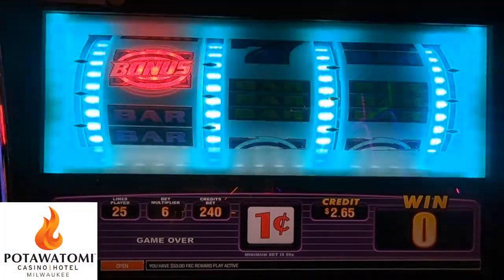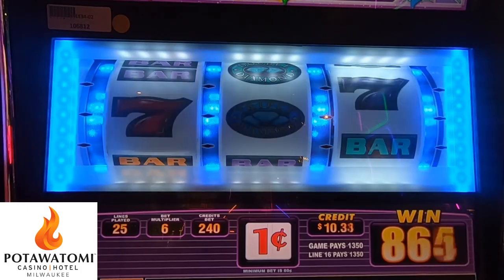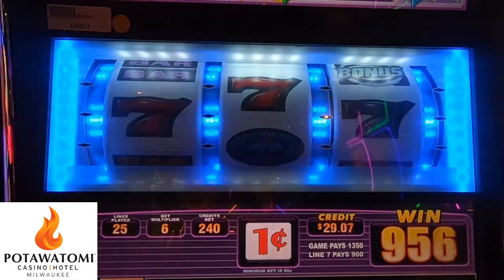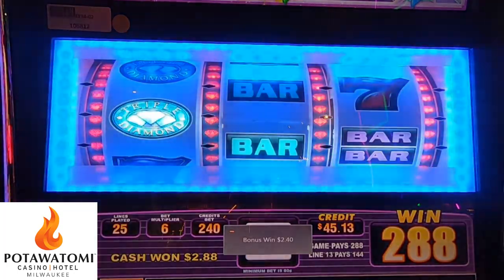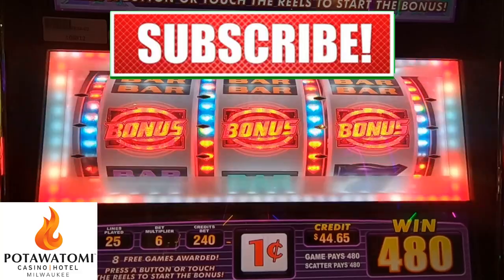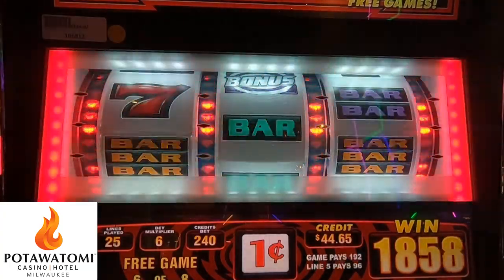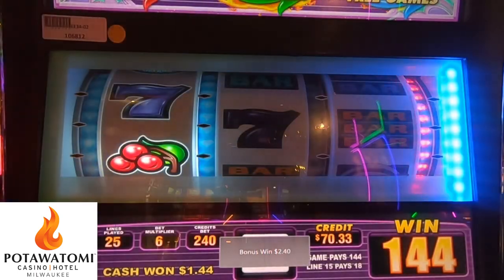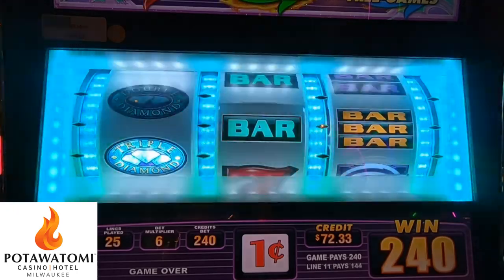We turned our Freeplay into how much?🤯😍 Triple Double Diamond!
In today's video we play $50 in freeplay on this exciting slot machine and leave when it's done we pick the machine with the highest numbers and land the bonus will we come out ahead of our $50 or down??🤔 We always play slots for real money and have lots of fun.